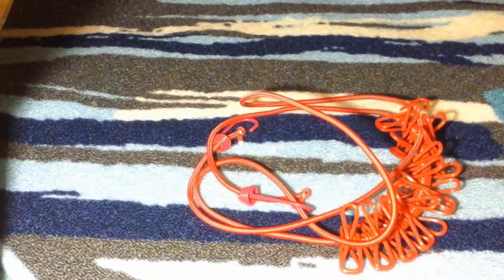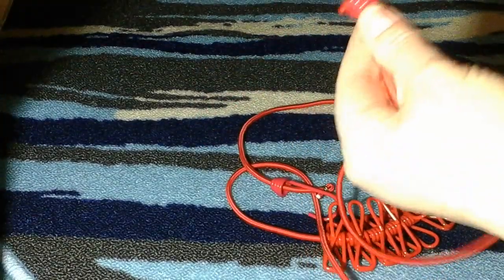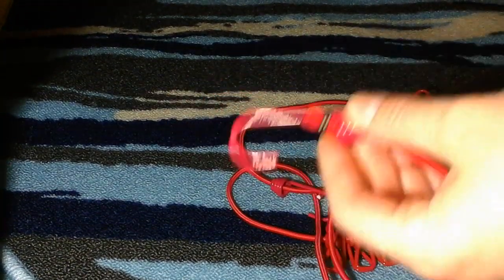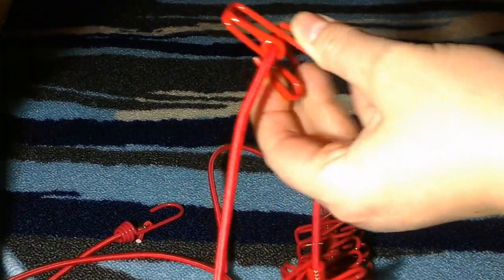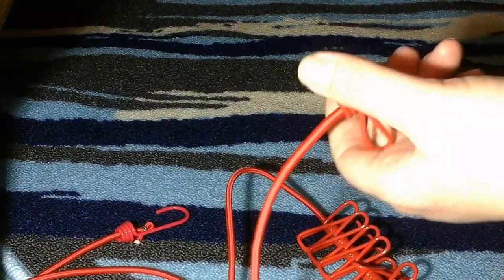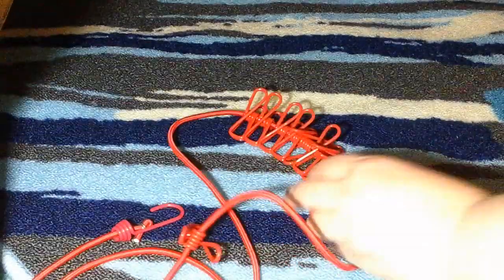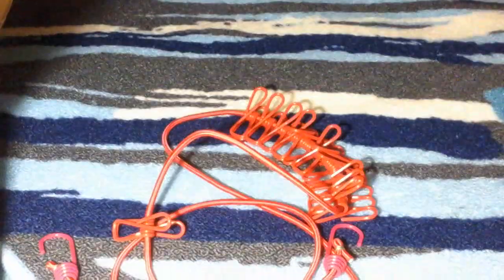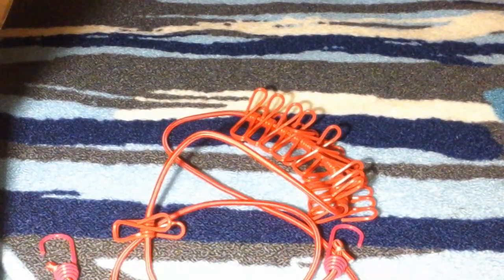KINGLAKE® Windproof Portable Travel Elastic Clothesline Adjustable Retractable Clothesline With 12 P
I love to hang dry a lot of my laundry especially in the summer time since it is so hot out the clothing will dry fast and it cost nothing to do this. This KINGLAKE Windproof Portable Travel Elastic Clothesline is perfect for me to use. I have a new deck and it allows me to clip this around the poles and stretch it out far enough to hook to the other side creating a nice clothing line to dry my items on. I love how this already has the clips attached to it so I do not have to use cloths pins to hold my items and it makes it so I also do not have to fumble with the cloths pins while trying to remove the clothing items from the line either. I love that you can adjust this to any length needed so if you need the full length you can stretch it out far or if you only need a small length you can easily adjust it to that desired length. It seems really well made too of nice quality materials that should hold up well over time and prolonged use. All around it has been great to have I love being able to move it around as needed. It has not caused me any problems or given me any issues either. It is exactly what I was expecting and is accurately described in the provided description and photos.